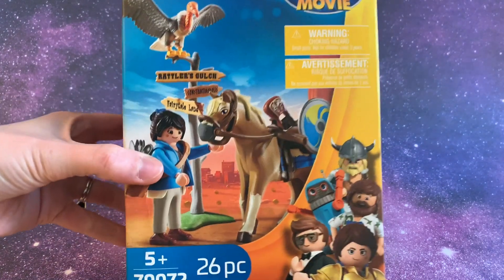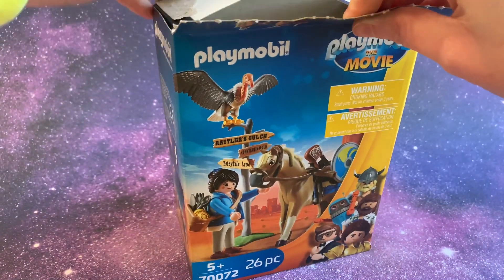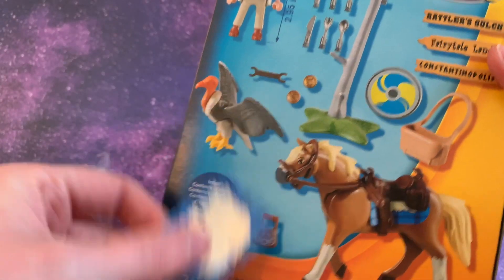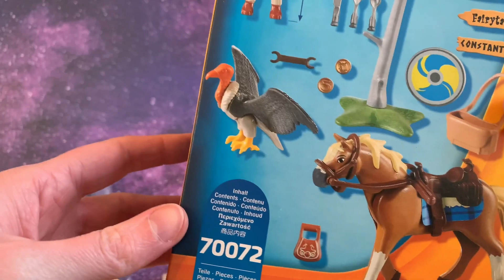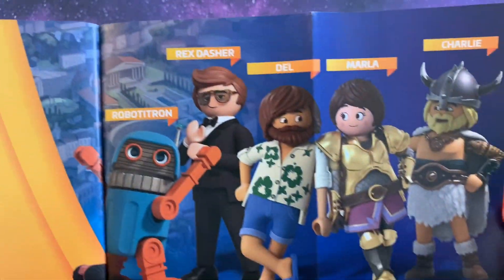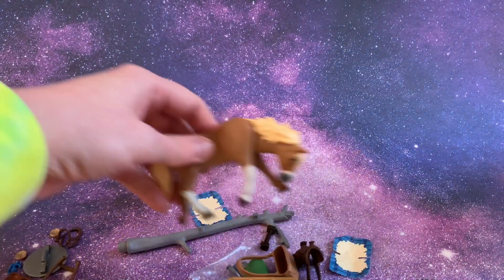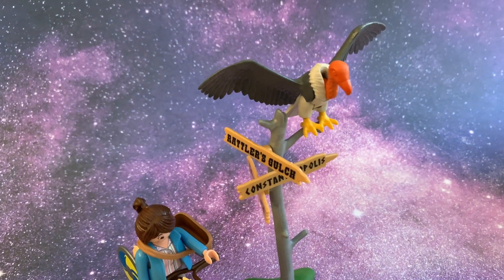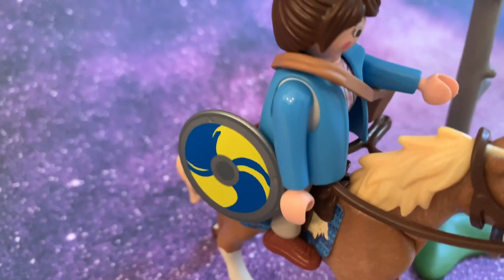PLAYMOBIL the Movie | Toy Unboxing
Hey, Galaxy Max Pals!

Let's unbox this PLAYMOBIL the Movie toy set!